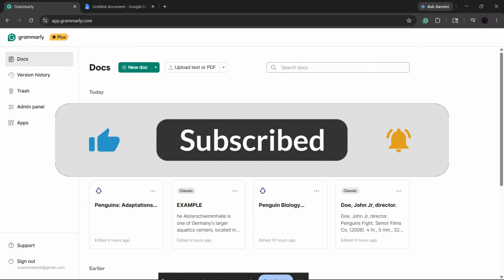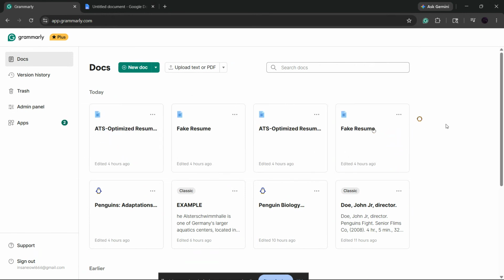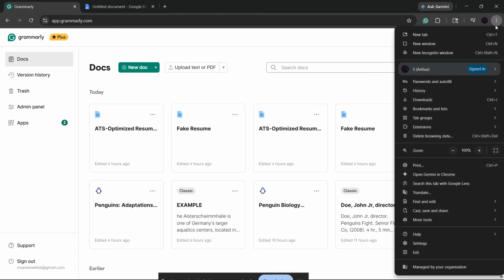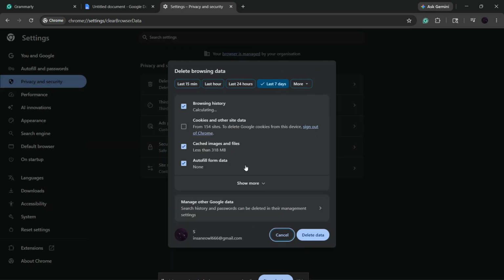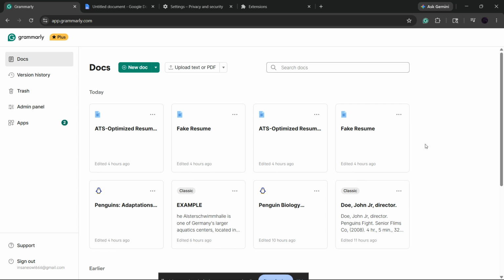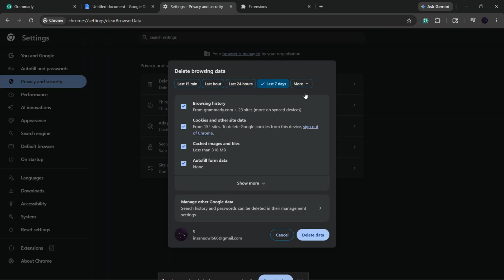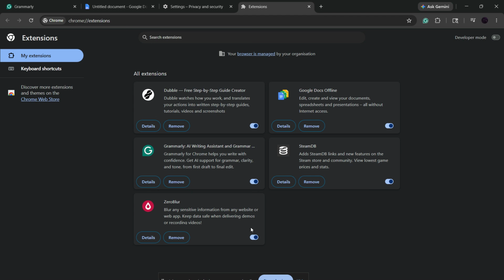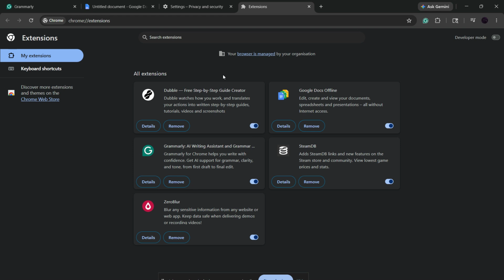Grammarly Error 403 (Easy Fix Guide)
Learn how to fix Grammarly Error 403 with simple step-by-step troubleshooting. This tutorial covers clearing corrupted cookies, disabling privacy extensions, and bypassing network blocks to restore access fast.

🕚Timestamps:
0:00 Intro
0:18 What Grammarly Error 403 Means
0:36 Clear Cookie Corruptions
1:18 Disable Privacy And Referer Extensions
2:05 Bypass WebSocket Network Blocks
2:45 Extra Checks And Recap
3:18 Outro

✍️What You'll Learn In This Video:
• How To Fix Grammarly Error 403 Forbidden
• How To Clear Grammarly Cookies And Cache
• How To Disable Privacy Extensions That Block Grammarly
• How To Test VPN And Proxy Network Issues
• How To Troubleshoot Invalid Referer Errors
• How To Restore Grammarly Access Fast

💡Pro Tips:
• Clear site data for grammarly.com instead of deleting all browser cookies.
• Test Grammarly in an incognito window to check whether an extension is causing the block.
• Turn off VPNs and proxies before changing browser settings.
• If you’re on school or office Wi-Fi, test with a mobile hotspot.
• Reopen Grammarly after every change so the browser can load fresh session data.